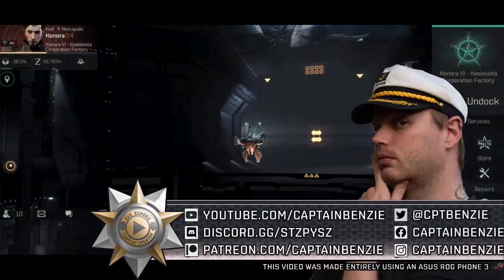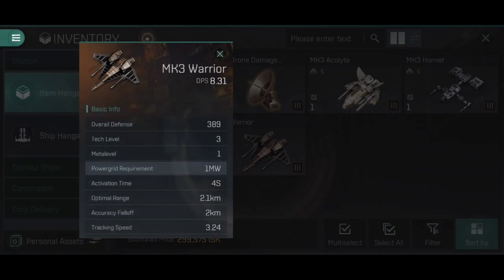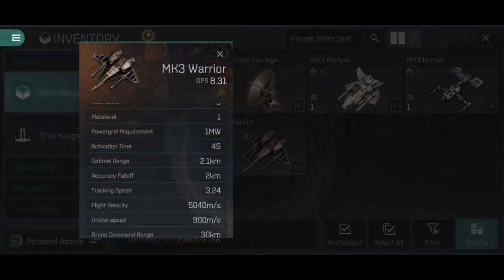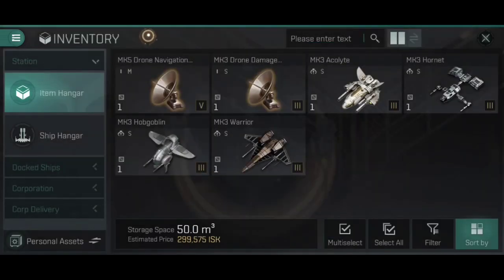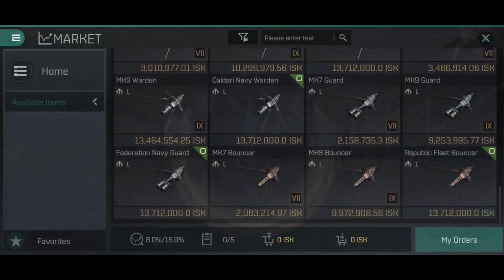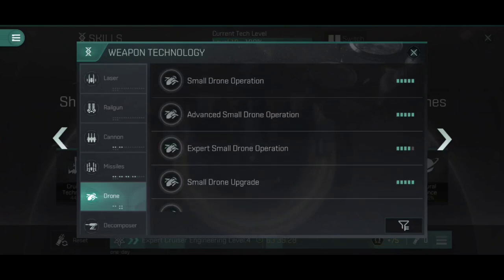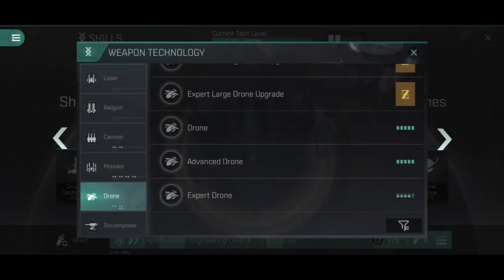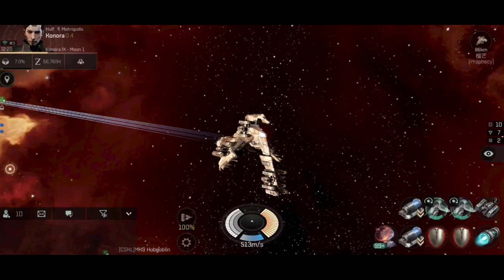How Drones Work!! The Most Versatile Weapon System Explained!! || EVE Echoes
Drones are one of the most versatile and powerful weapon systems in EVE Echoes.

In this Catskull Academy lesson, we go over everything you'll need to know to become a dedicated and deadly drone pilot!

0:00 - Introduction
1:10 - Lesson Objectives
1:23 - Drone Types & Stats Explained
11:10 - Medium, Large, & Sentry Drones
15:48 - Drone Ships & Non-Drone Ships
27:18 - Relevant Skills
37:05 - Relevant Rigs
41:40 - Drone Damage Amplifiers & Drone Navigation Computers
47:35 - Drone Management

👕 MERCHANDISE AVAILABLE!!